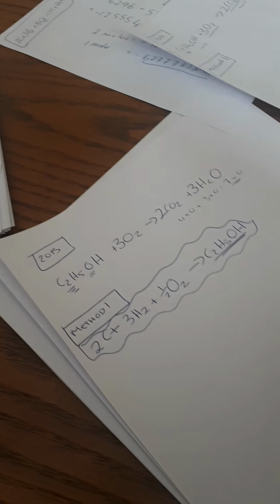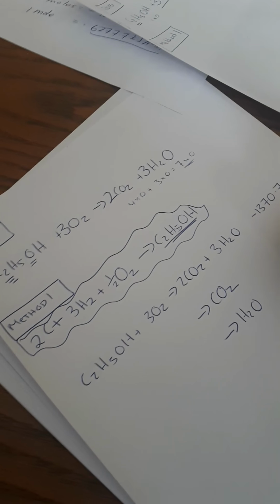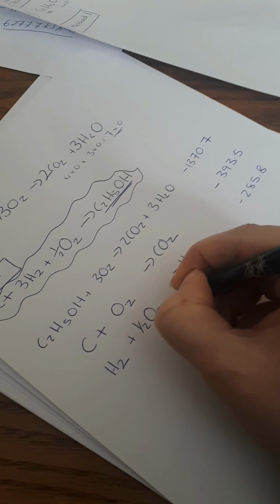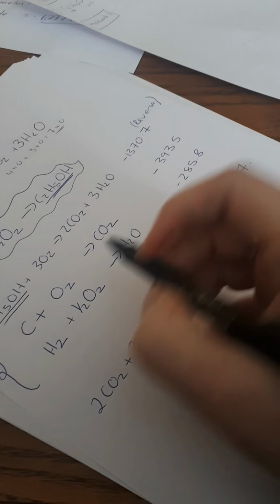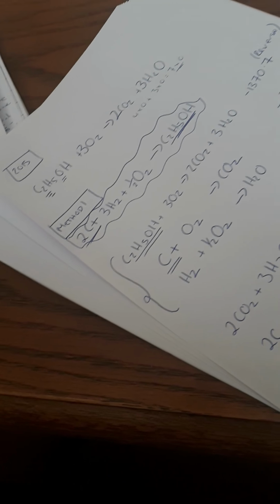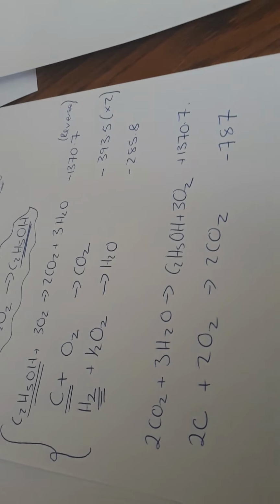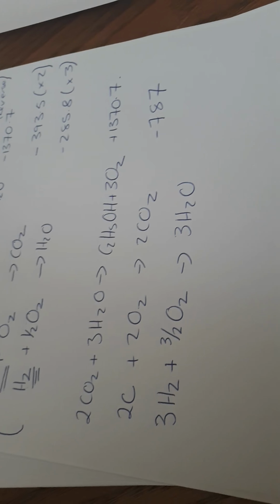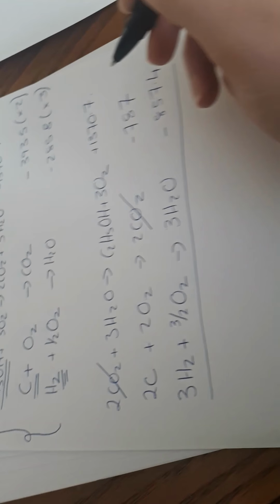Hess Law Heat of formation given Heat of Reaction both methods